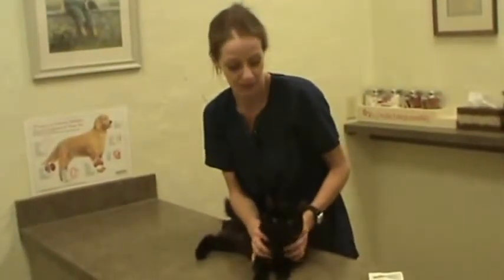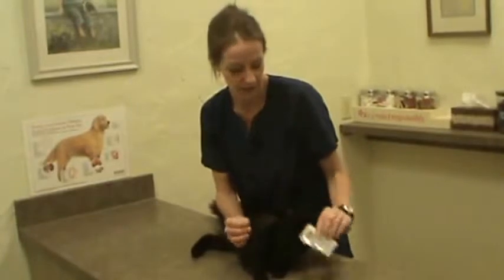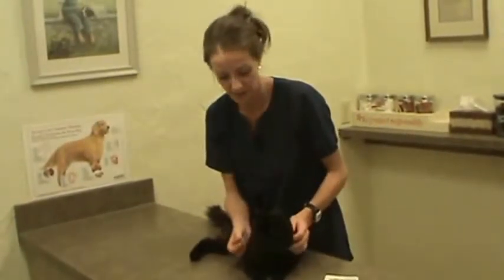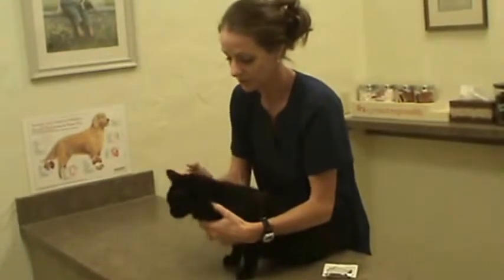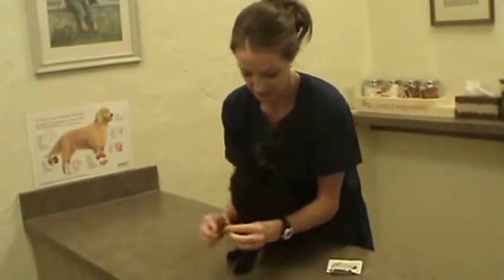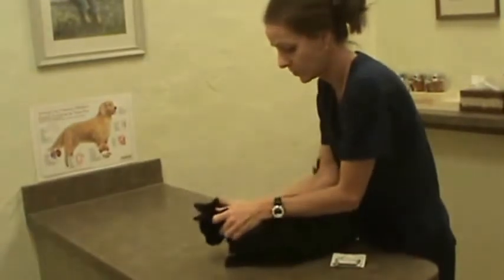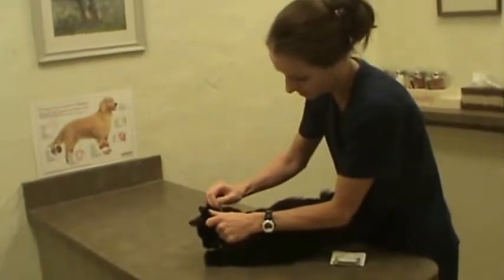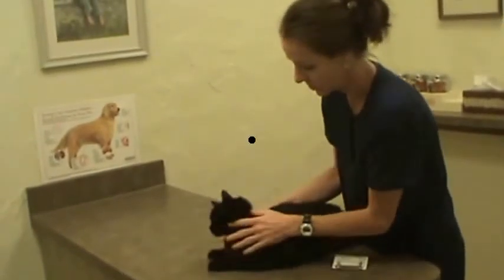Application of Revolution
Wendy, a technician at the Argyle Veterinary Hospital, demonstrates the application of Feline Revolution.